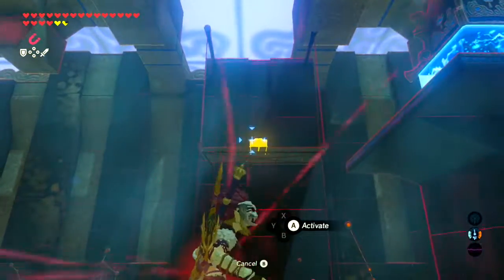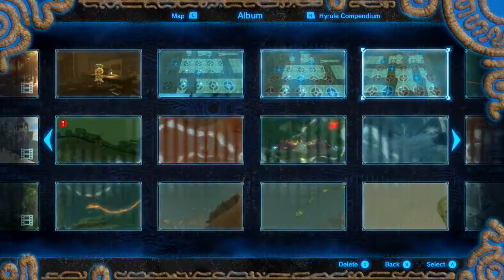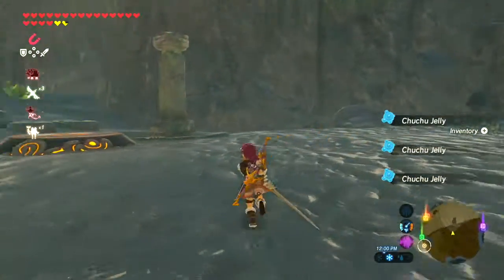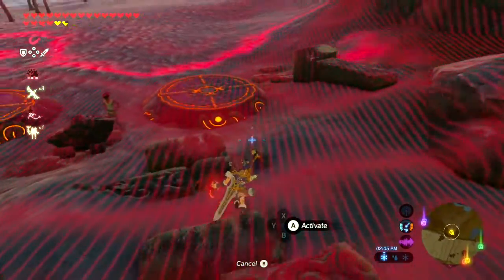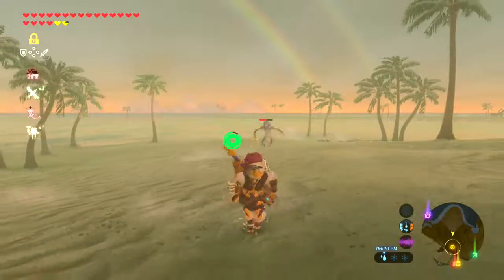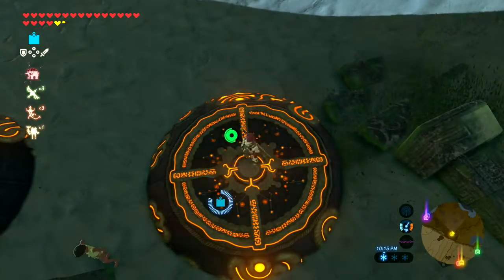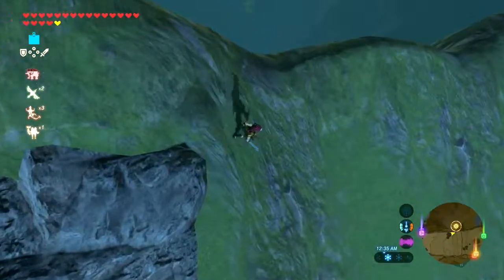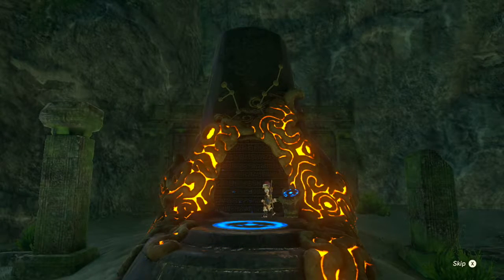Legend of Zelda: Breath of the Wild Episode 100: Still Lost (Nintendo Switch)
I feel so stupid some times